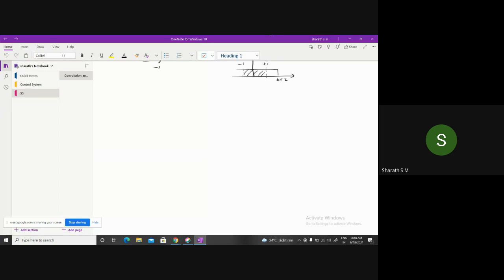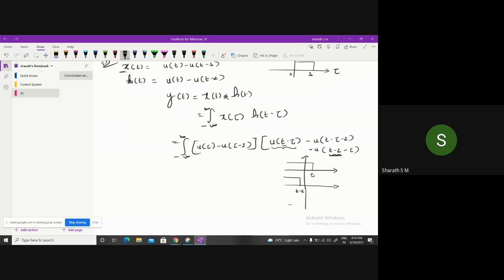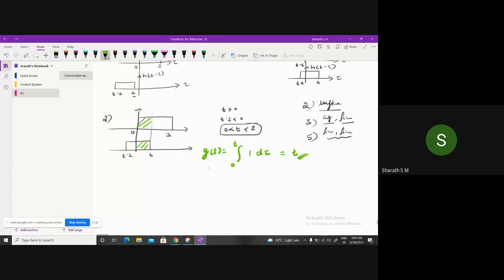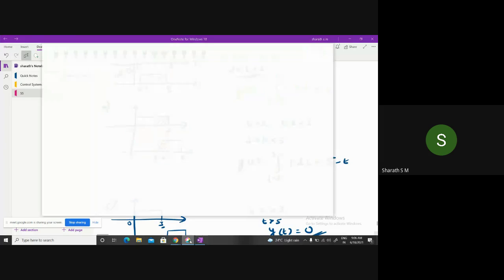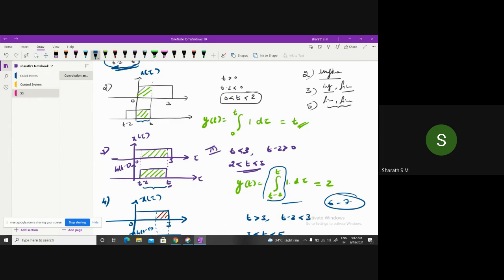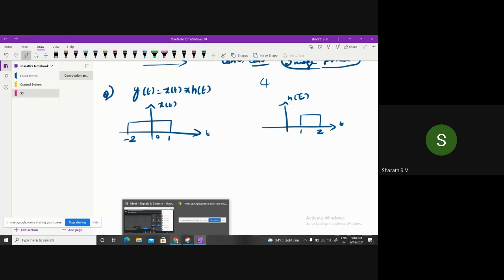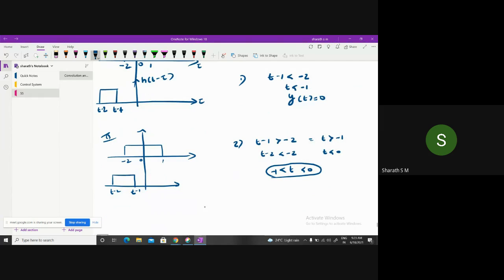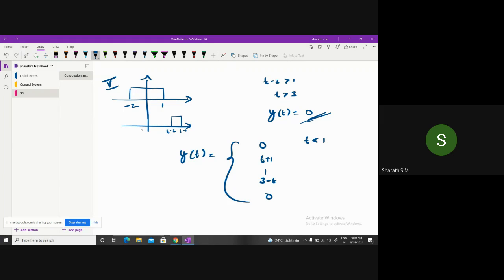Problems on Convolution Integral